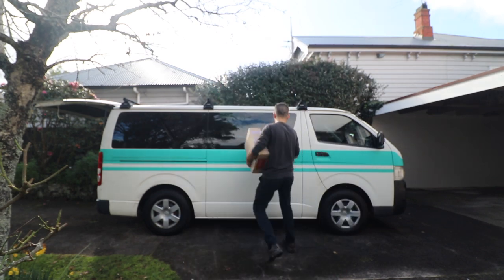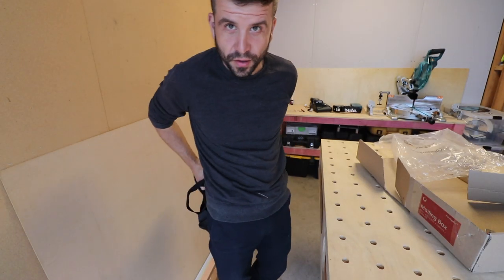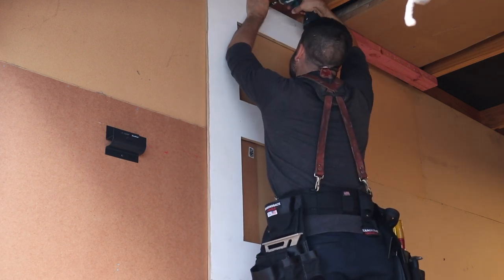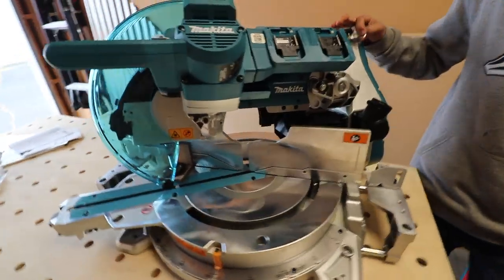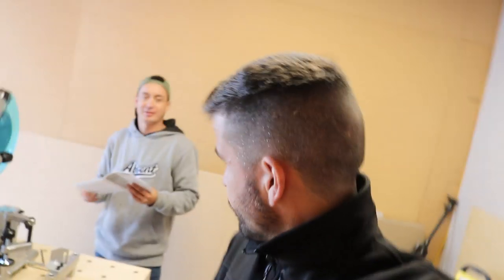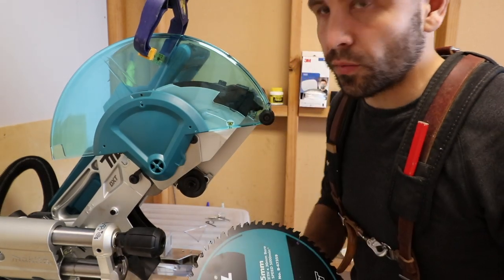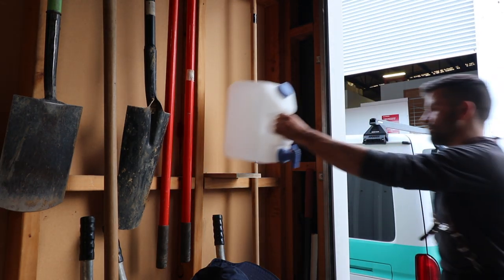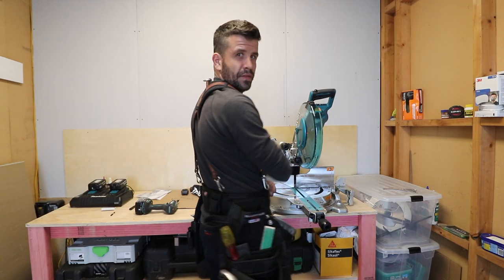I Got a New Tool Belt!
I have heard a lot of great things about it this belt, happy I get to try it out!

soundcloud . com/tazlazuli

Richmond 7050
New Zealand